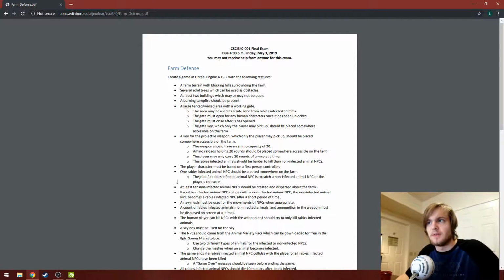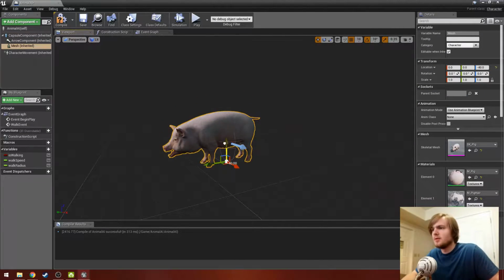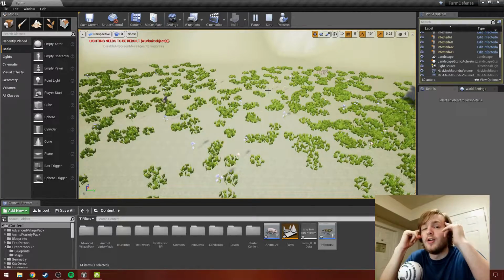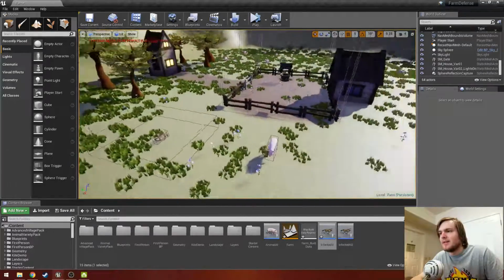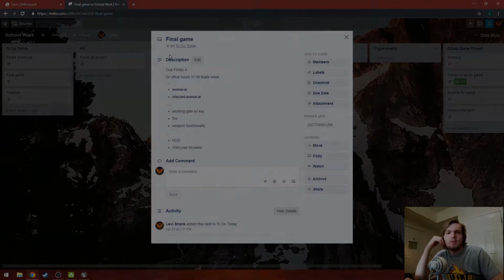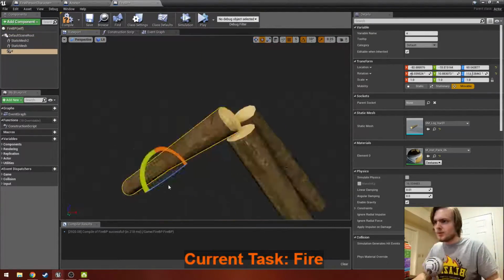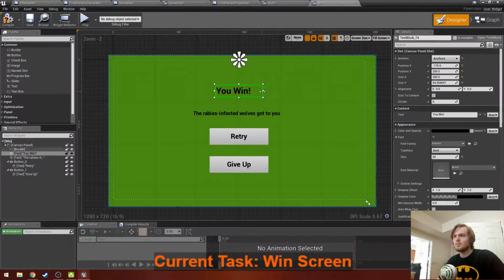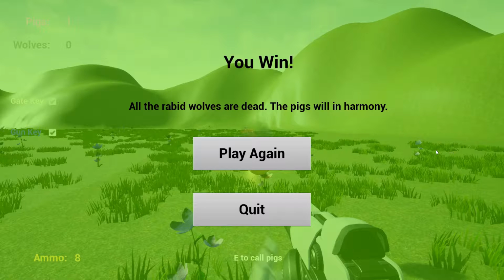Making My Finals Week Game [Unreal Engine 4]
I walk you through the entire development of my final project for the Spring 2019 semester.